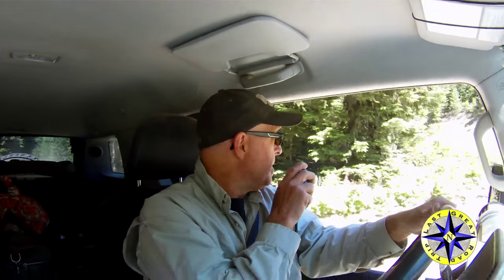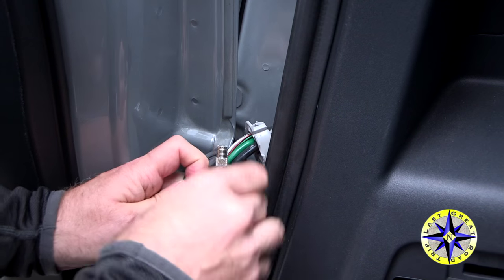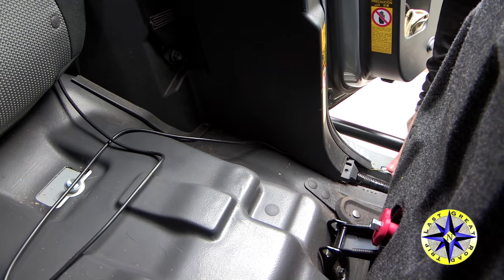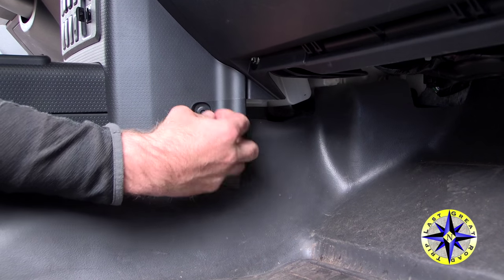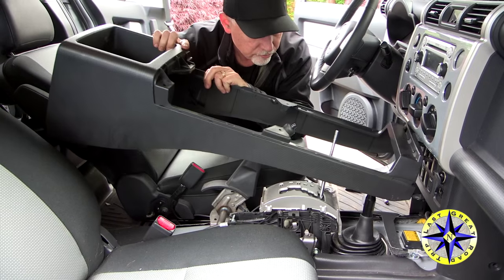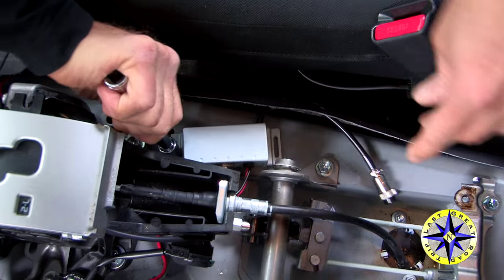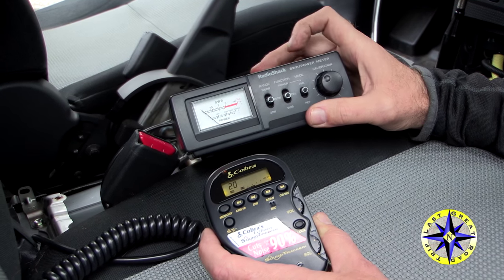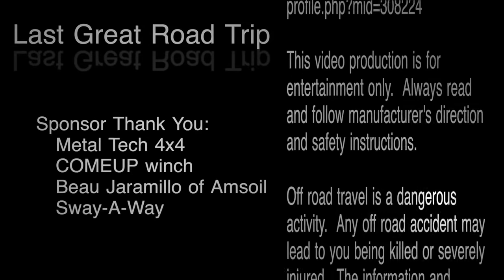Toyota FJ Cruiser CB Radio Install DIY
Step by step DIY how to install a Cobra 75 wx st CB radio in a Toyota FJ Cruiser instructions.  Complete parts list along with additional instructions and tips

CB radio communication is important when traveling off road.  This video gives you the instructions and education you need to DIY your own CB radio install.  The Cobra 75 wx is an all in one unit making it easy.